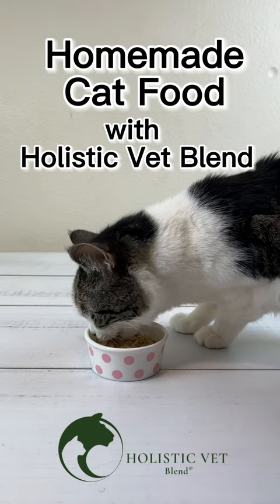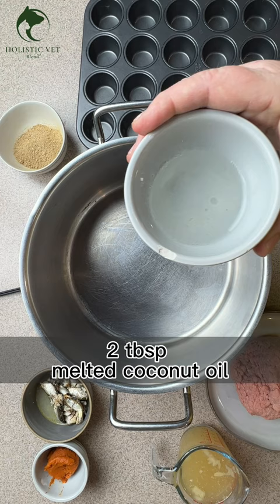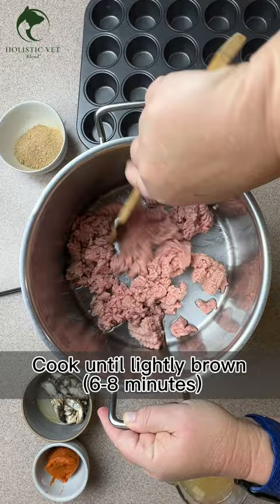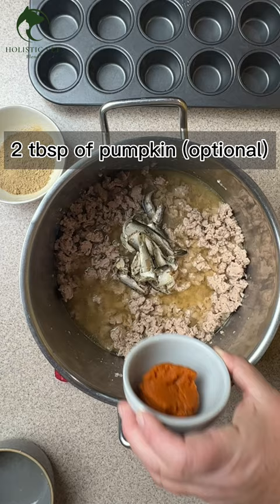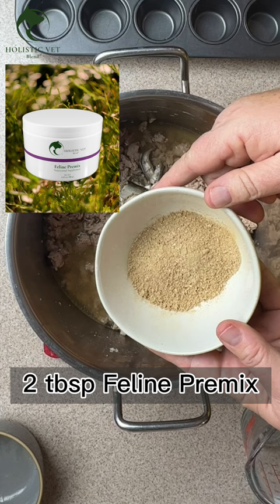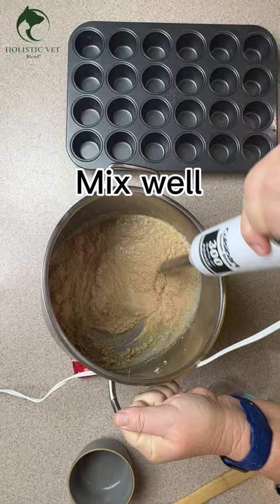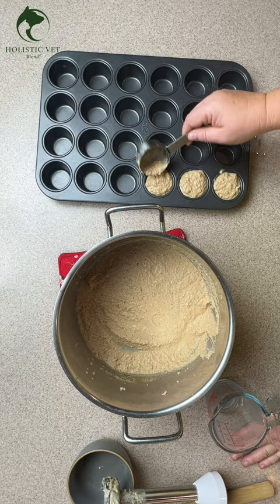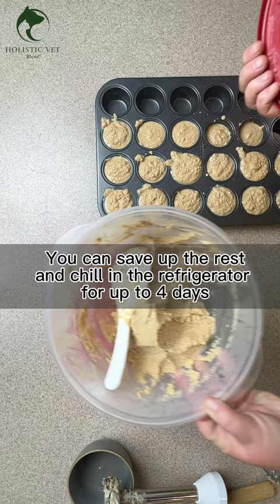Homemade Cat Food with Holistic Vet Blend